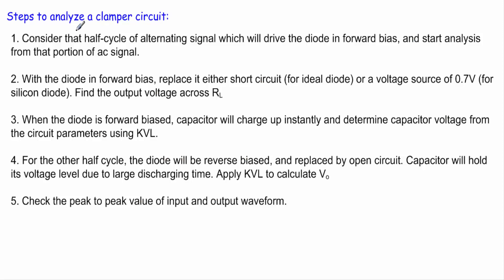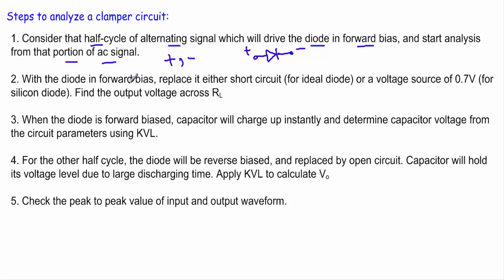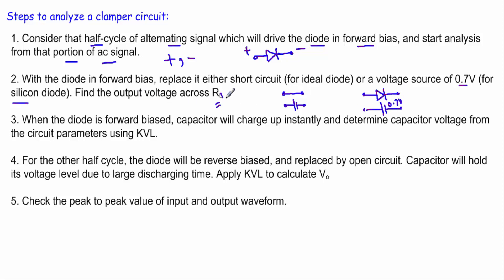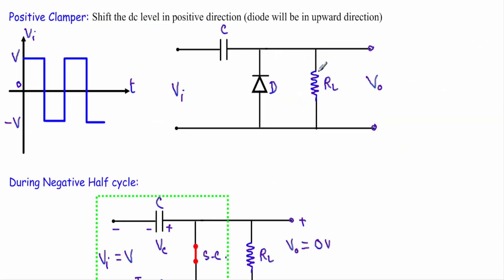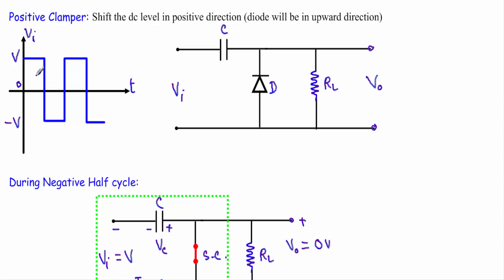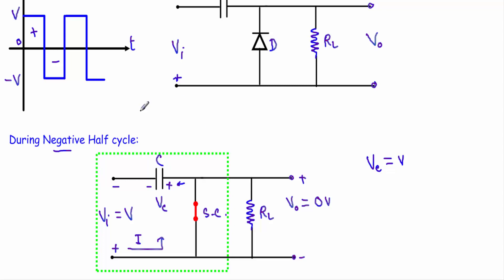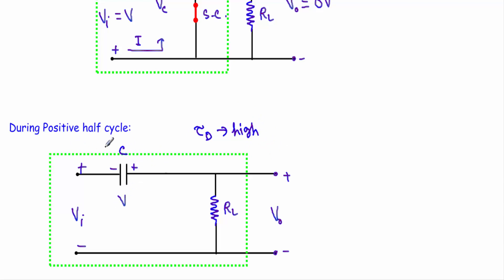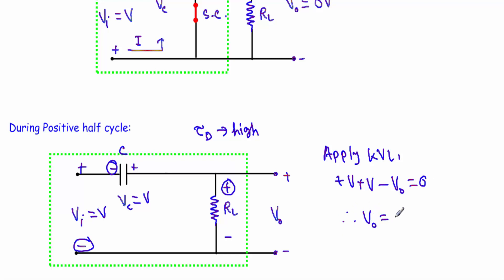Positive Clamper Circuit Operation and Clamper network analysis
Topics Covered:
- Positive clamper circuit operation
- Step by step method to solve a clamper circuit
- Solution of a positive clamper circuit